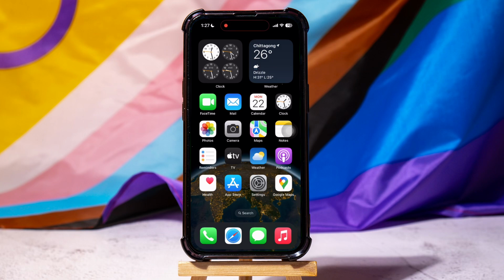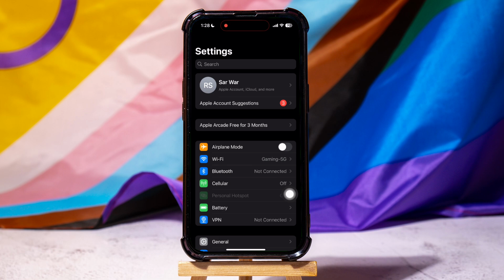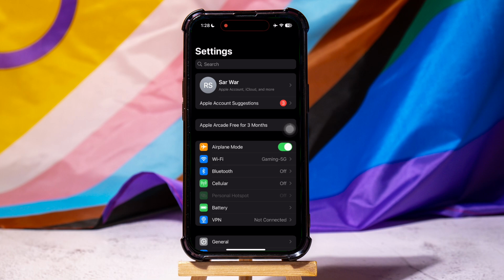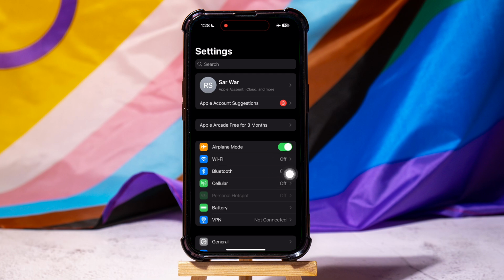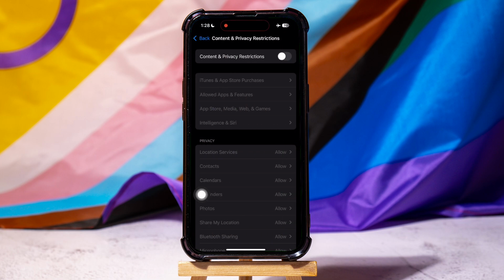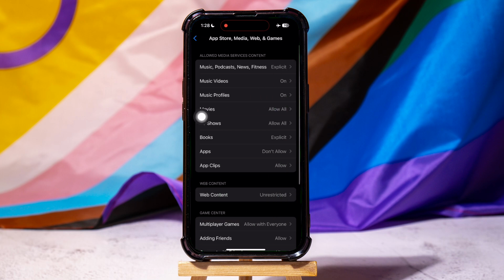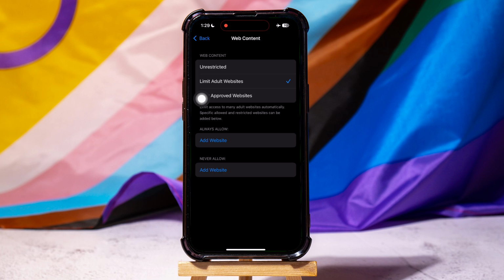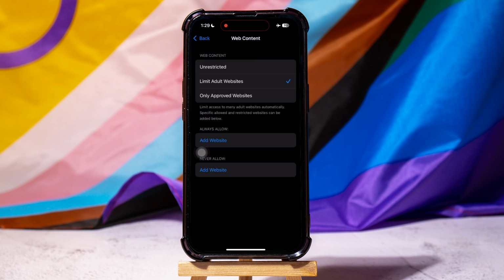How To Block Internet Access On iPhone 2026 (Step-By-Step Tutorial)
Today I'll walk you through how to block internet access on iPhone using the built-in Screen Time controls and restrictions. You'll learn several methods to limit or completely disable internet connectivity, including blocking specific websites, restricting Safari entirely, and turning off cellular data for apps. We'll cover both temporary solutions for focus time and permanent restrictions that are great for parental controls or reducing screen time. This step-by-step tutorial shows you exactly where to find these settings in your iPhone's Screen Time menu, how to set up app limits for browsers, and how to create downtime schedules that automatically block internet access during certain hours. Whether you want to limit your own internet usage or set up restrictions for family members, these iPhone internet blocking techniques will help you take control of your device's connectivity.